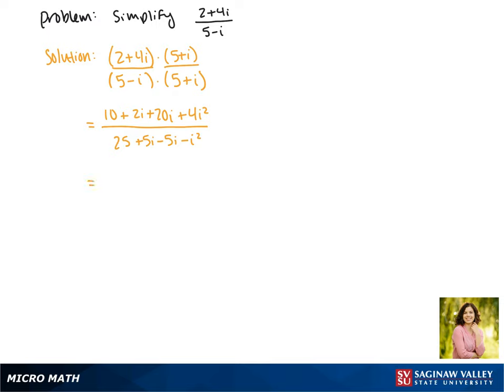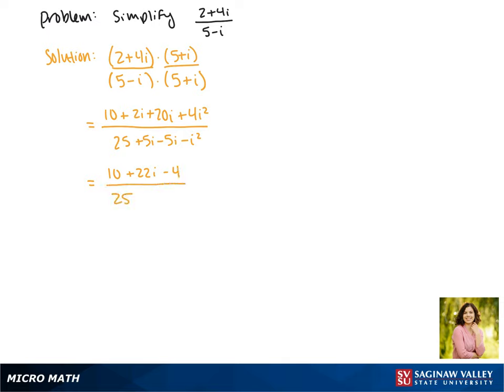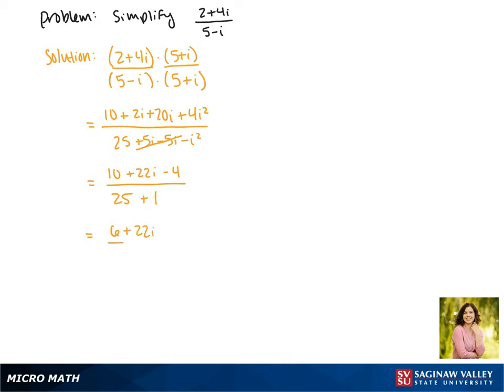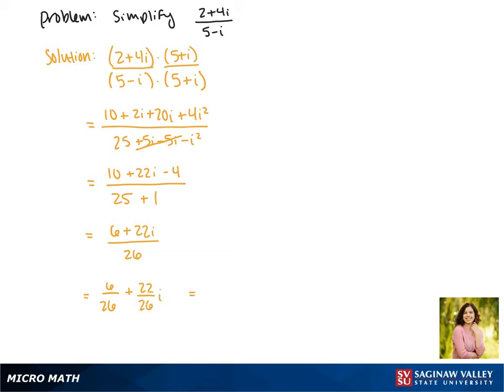Complex Numbers: Simplify (2 + 4i) / (5 - i)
Jenna from SVSU Micro Math helps you divide complex numbers.  Complex numbers are numbers of the form a+bi where i is a square root of negative one, sometimes called an “imaginary number”.  To rewrite the answer in the form a+bi, we multiply numerator and denominator by the “conjugate” of the denominator.

Problem: Simplify (2 + 4i) / (5 - i)